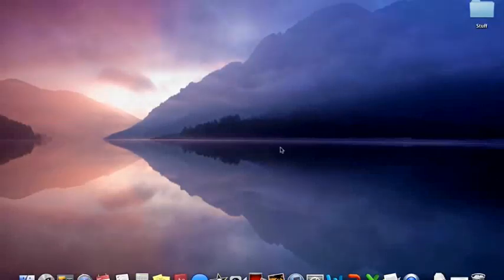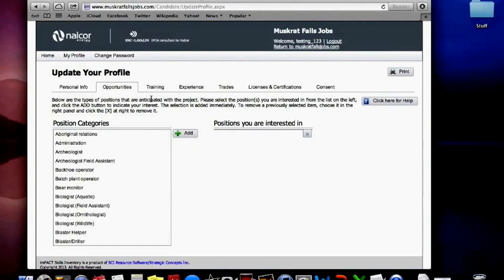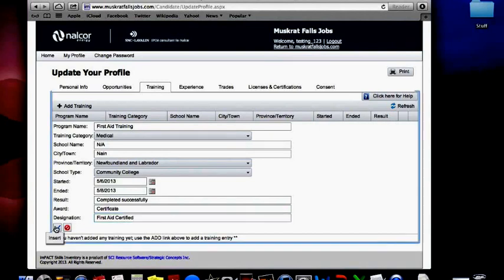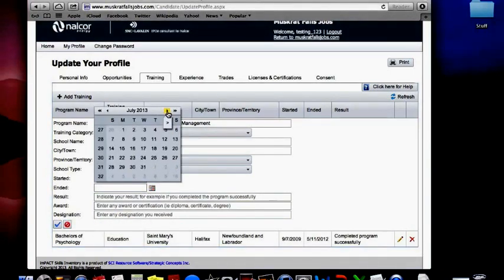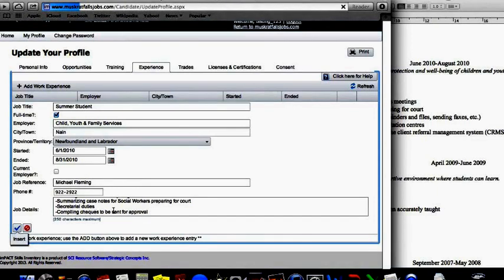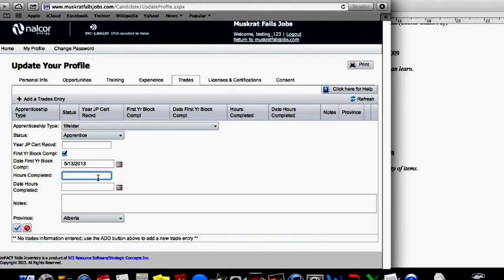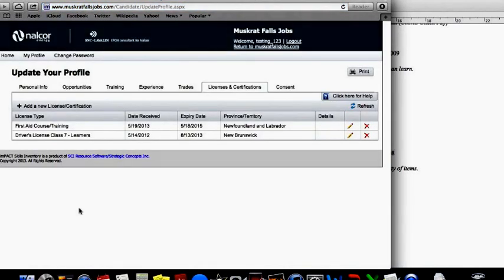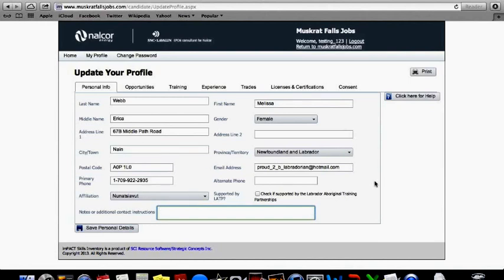Muskrat Falls Online Registration Tutorial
Seeking employment on site at the Muskrat Falls project? The best and most effective way to do so is by using Nalcor's online registration process. So allow this step by step narrated video tutorial to help you along each step of the way!